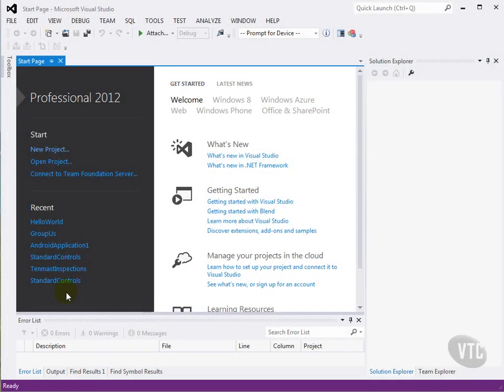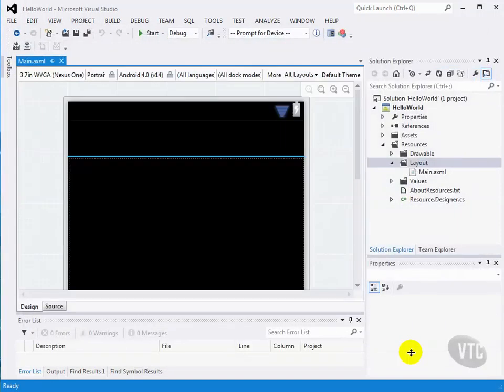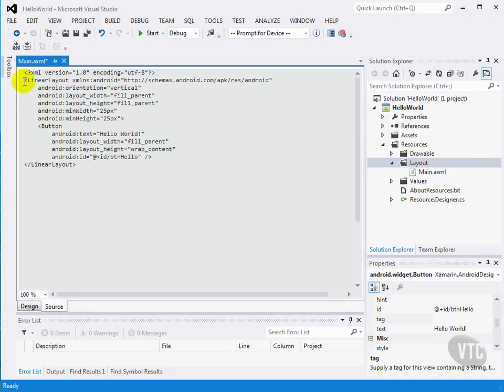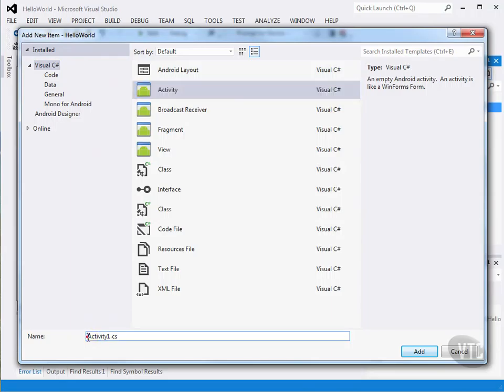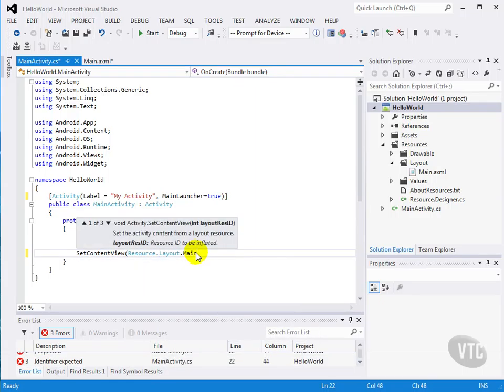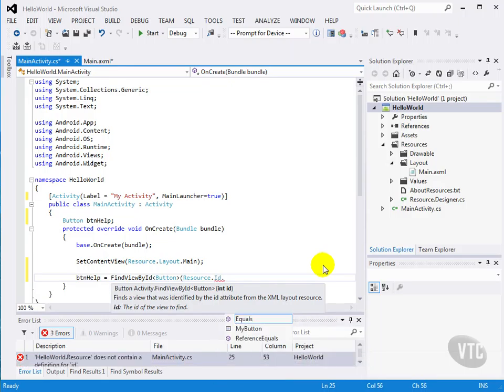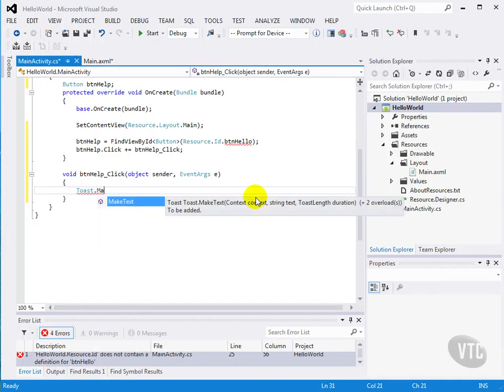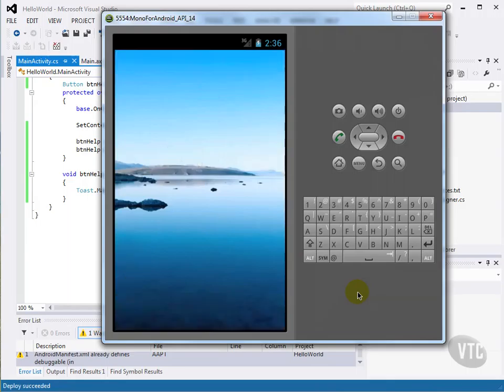3 Hello World